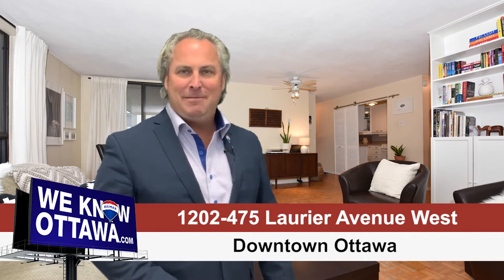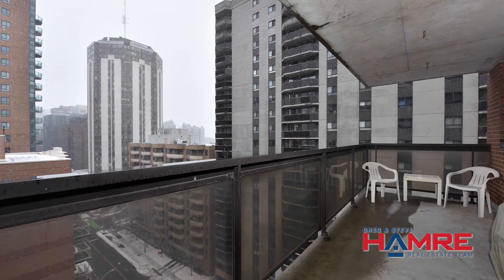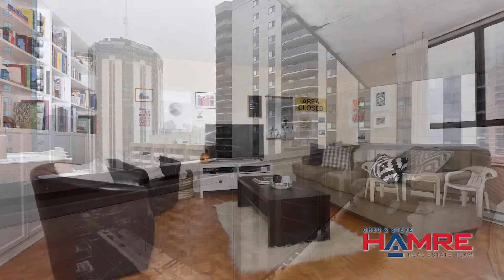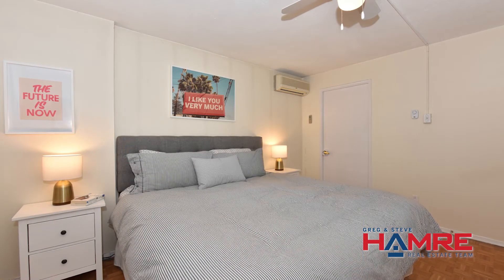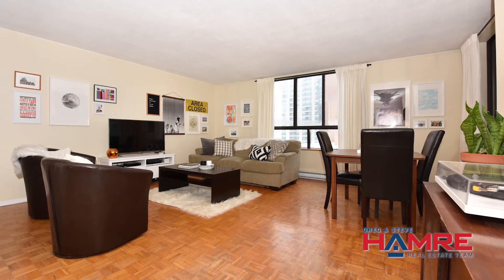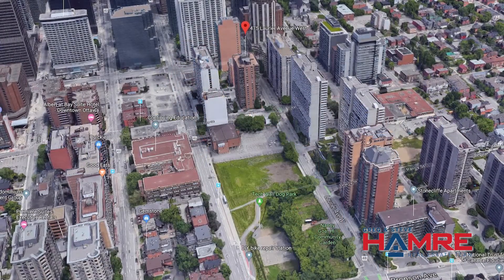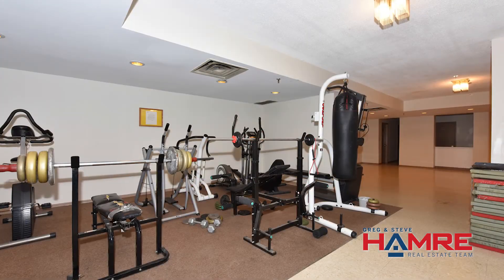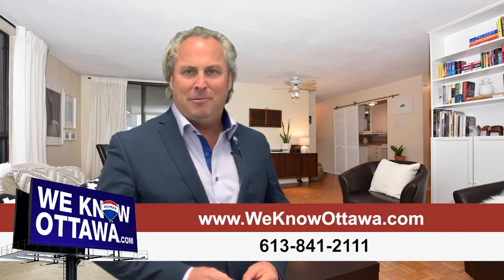1202 - 475 Laurier Avenue West - Centretown Ottawa - Hamre Real Estate Team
In the heart of Downtown Ottawa. 2 bedroom corner unit. Full Bath and In-Unit laundry. Spacious living and dining room. Kitchen with appliances. Large covered balcony. Parquet flooring throughout. Close to some great restaurants. Quiet area! 5 min walk to the LRT. Bike storage. Quick closing available. Pets allowed in the building. Central Air! Parking Available for Rent!